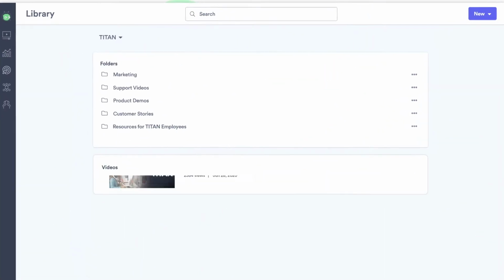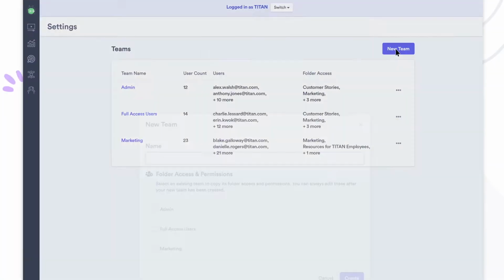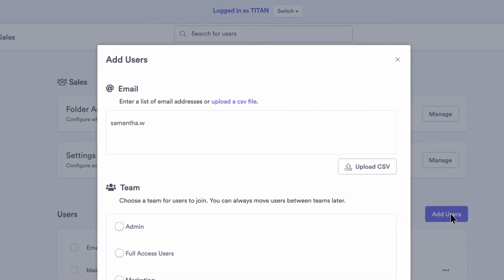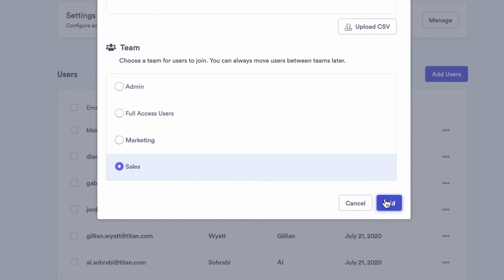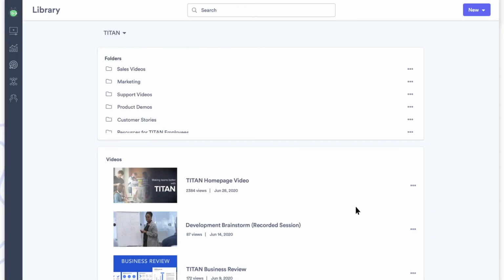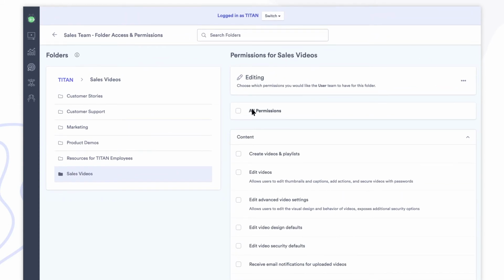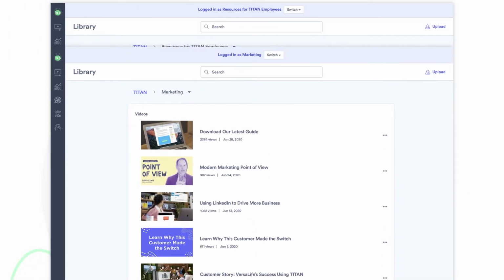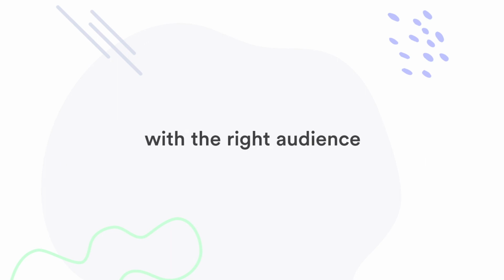How to Organize Videos for Your Team with Vidyard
If you’re using video across your business, you’re also likely managing multiple users and a large video library. Creating different teams and folders for your account is an easy way to keep everything organized. With a few clicks, you can assign people to different Teams–based on their role, department, or whatever makes most sense for your organization.